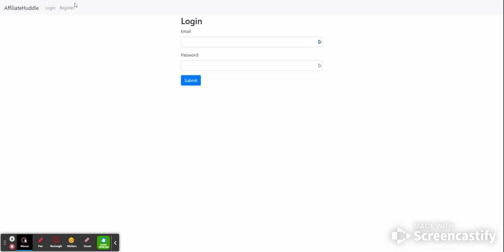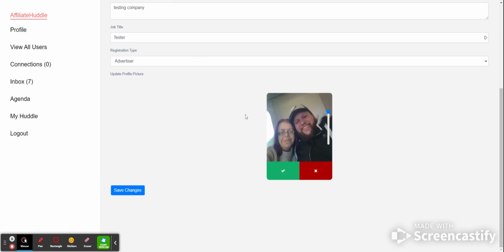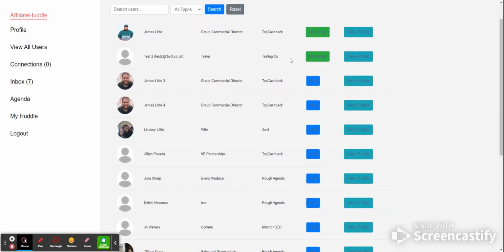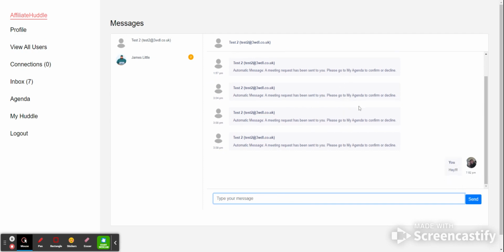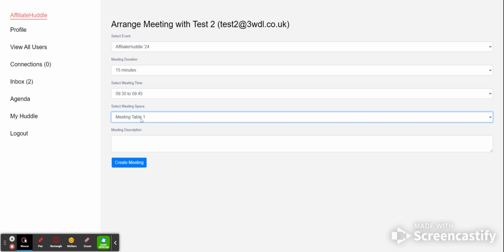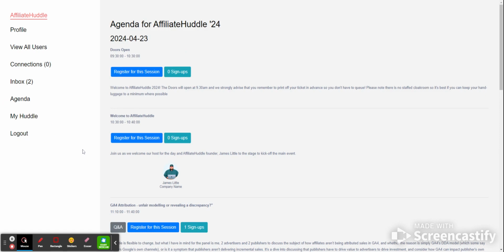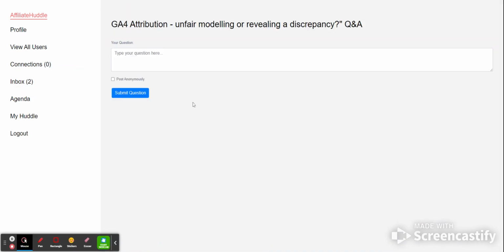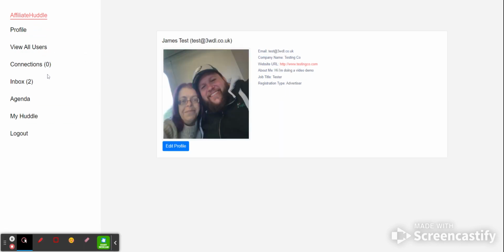Updated Video of Meeting System build via AI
I've been playing a lot with ChatGTP and trying to build some stuff.  This is the most comprehensive system I've build so far - where I've not wrote a single line of code.   It's got lots of features (the video doesn't cover the admin section either) and I think it's pretty neat.